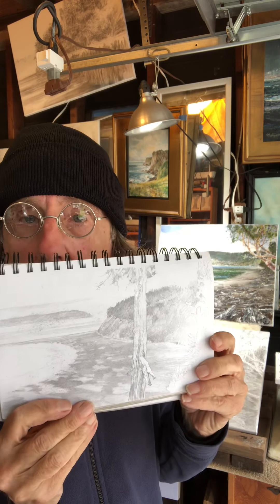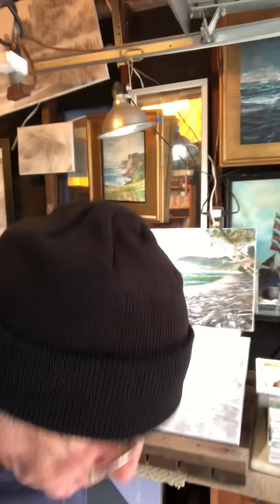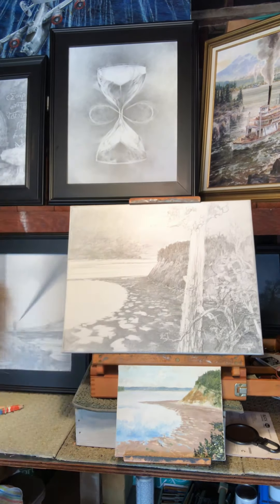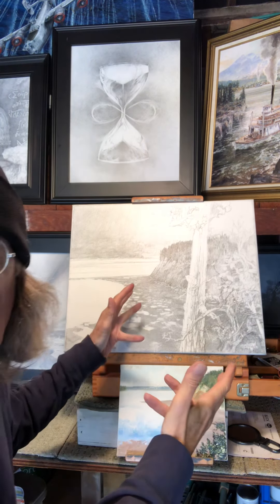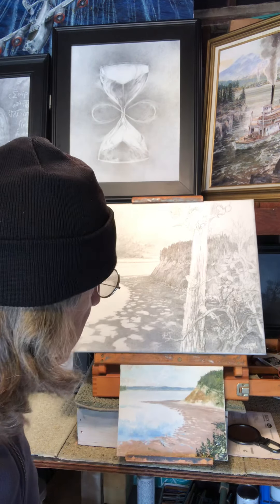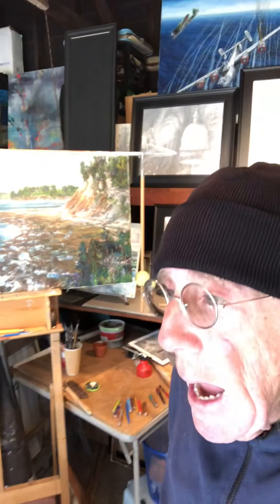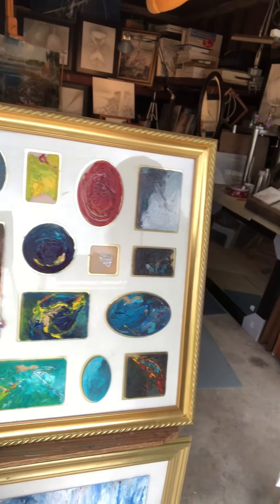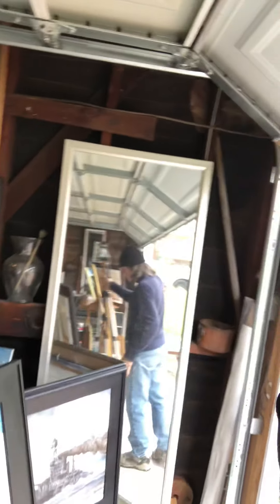Magic sketchbook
Aaron Sheppard’s request